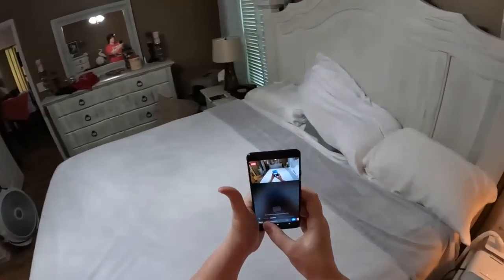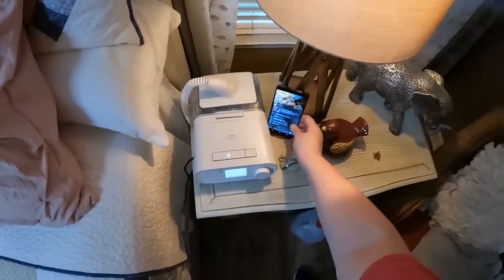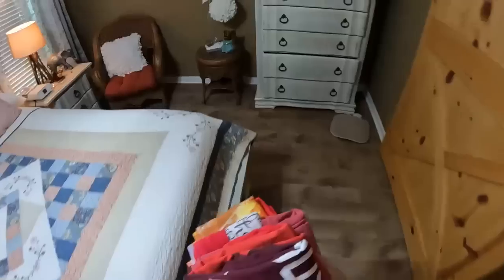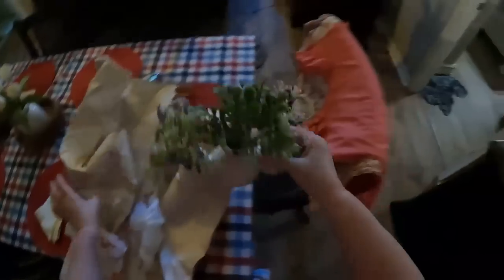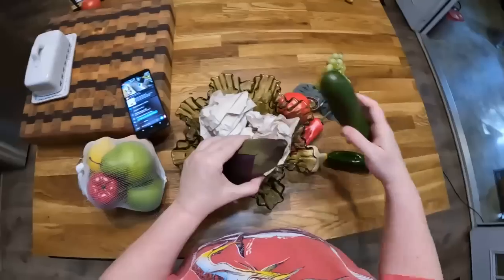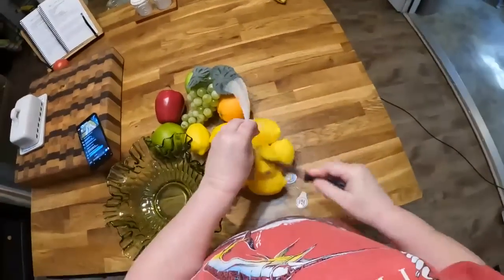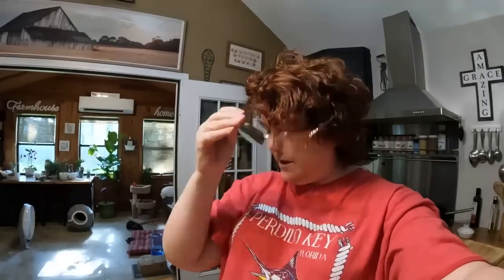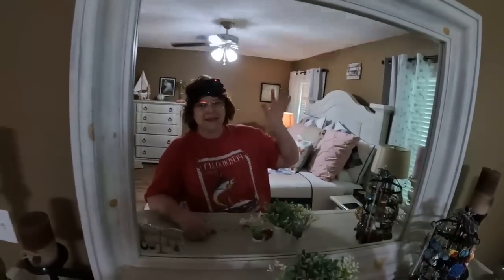Today I did a recording live from my Go Pro Head Camera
We have a new Amazon Store you can browse

Hey y'all, lets remember all of the people being touched by this virus, our country and for each other.
Love you all bunches!